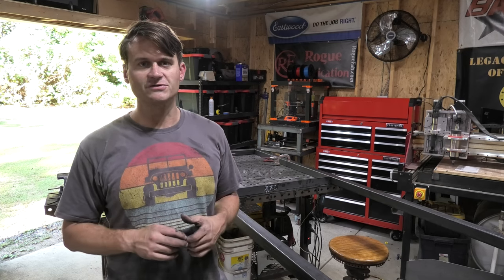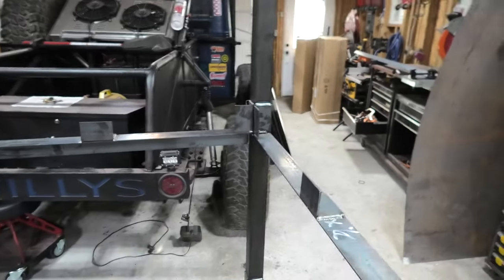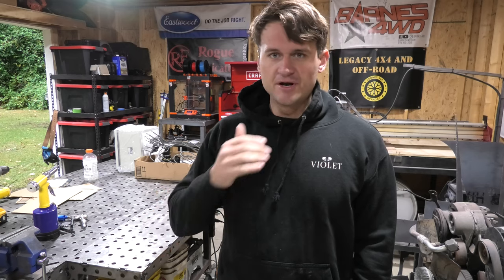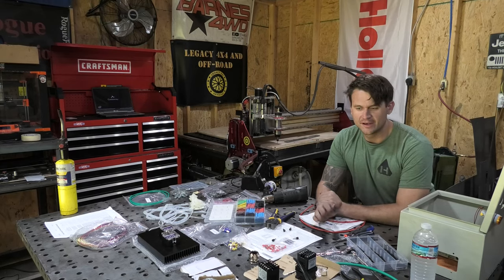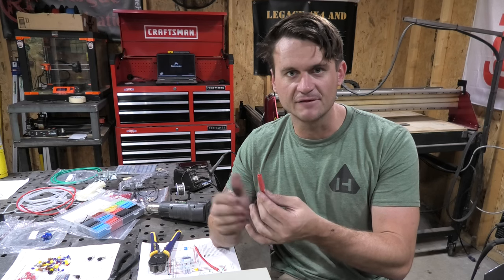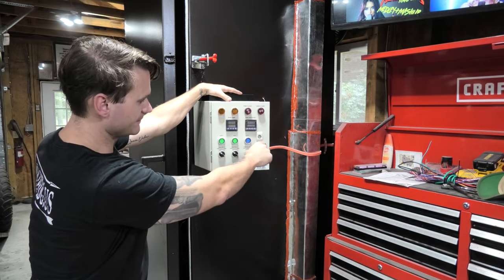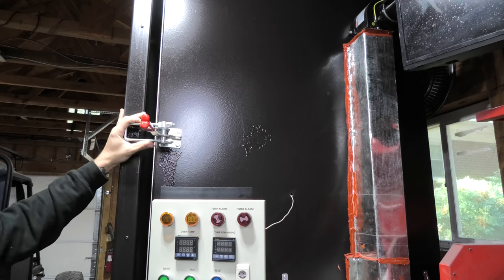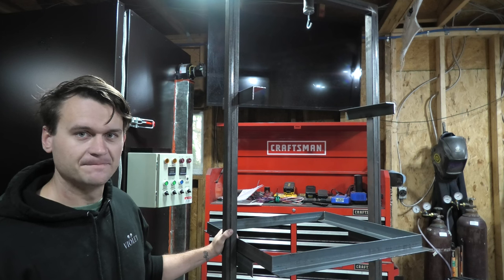DIY Powder Coat Oven II Legacy 4x4 and Off-Road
Just got back and had to knock out my first big project. Decided I wanted to build a large vertical powder coat oven that fit in the space of my old kitchen oven. This thing is 3ftx3ftx8ft and can fit a full size truck bumper for massive powder coat options! Came together really well, very happy with the results.